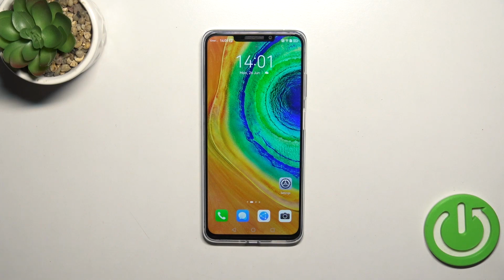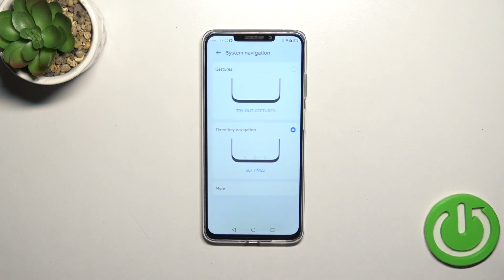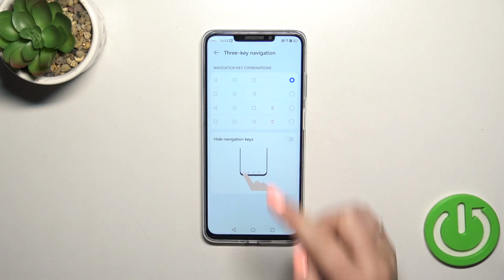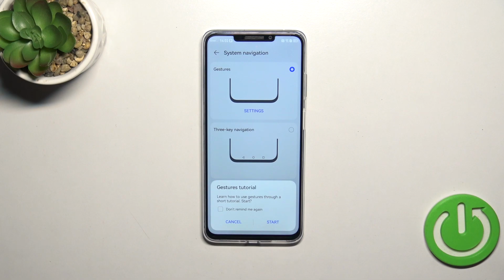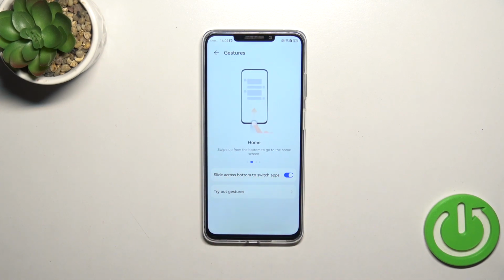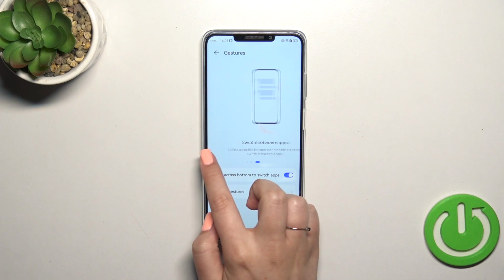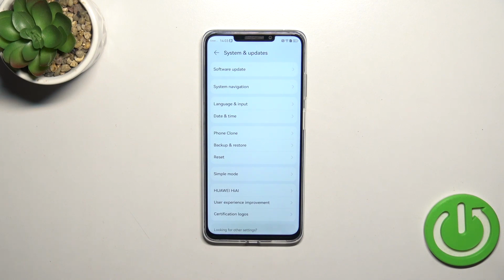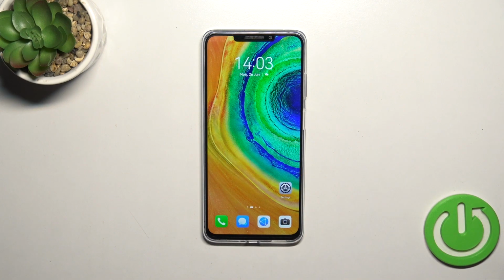How to Set Gestures Navigation on HUAWEI Enjoy 60X?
Navigate your HUAWEI Enjoy 60X with ease using gestures! Learn how to set up gestures navigation with our helpful tutorial. We'll guide you step-by-step on how to access the navigation settings on your HUAWEI Enjoy 60X and configure gestures for smooth and intuitive navigation. Say goodbye to traditional buttons and embrace a more immersive and fluid interaction with your device.

How to Apply Gestures Navigation on HUAWEI Enjoy 60X?
How to Change Navigation on HUAWEI Enjoy 60X?